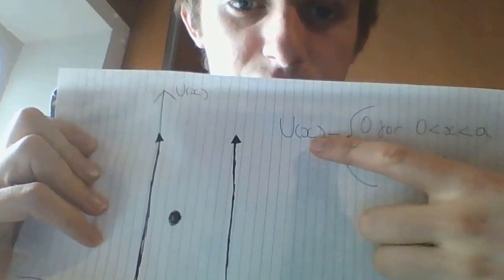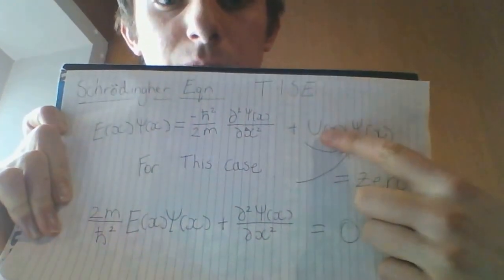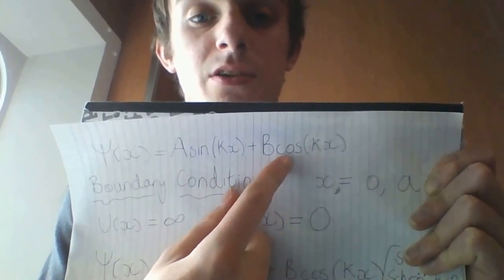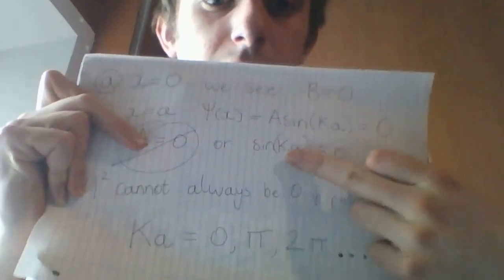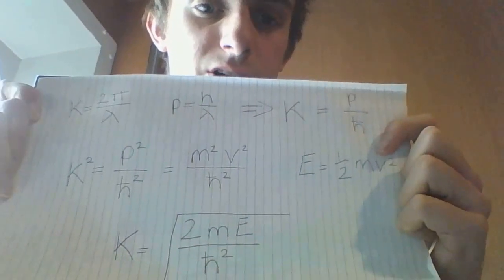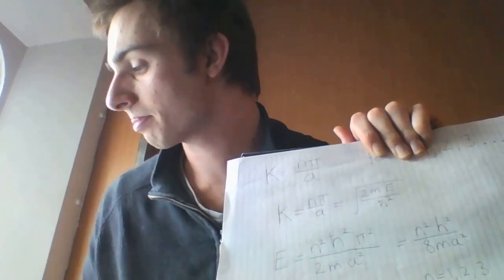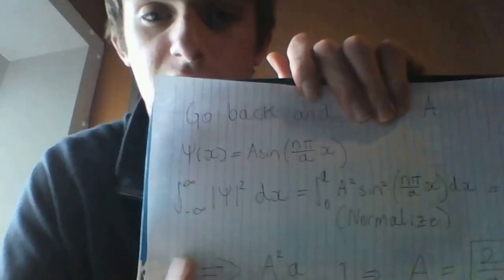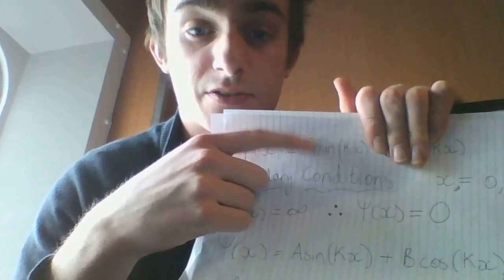Particle in a Box on the Sea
Apologies for all the interruptions in this one and the poor visual aids, resources were limited. Anyway this is not a lesson, I am not an expert, this is a lesson I am uploading to help my own understanding of the topic by teaching it. However if it helps you're welcome, if you find it to be awful please let me know so I can fix it. Cheers